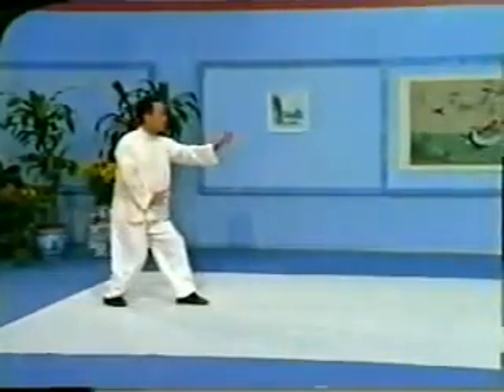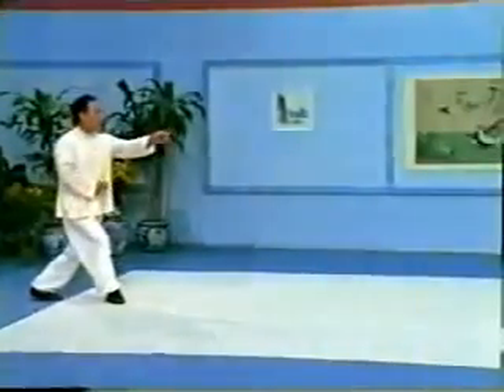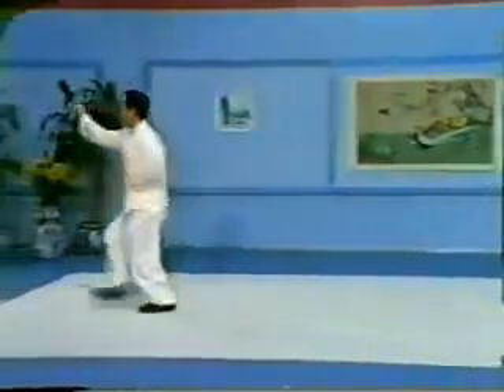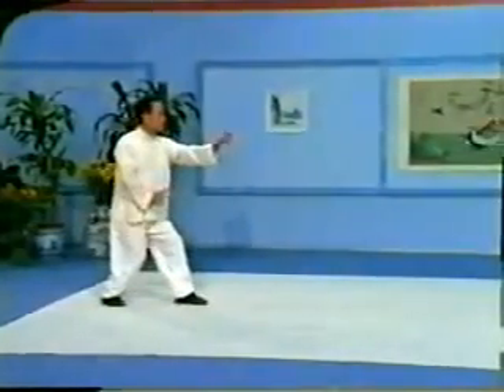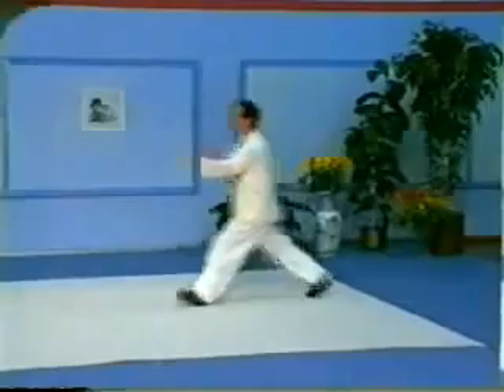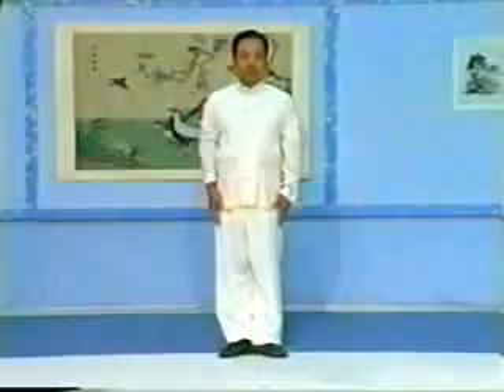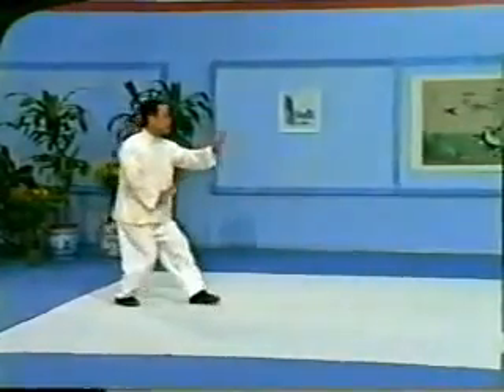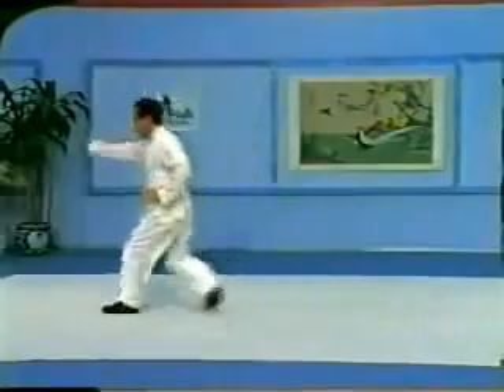翼林五元级联 Wing Lam Five Element Cascade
Xing Yi Quan

兴义拳的致命之手以其内部方法和战斗实用性而著称。